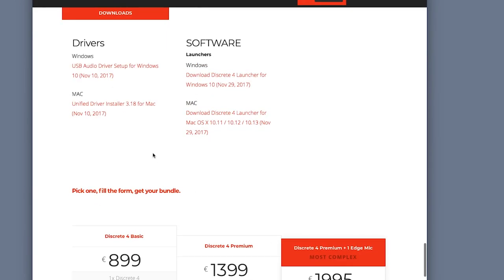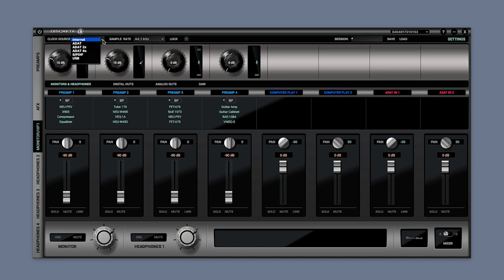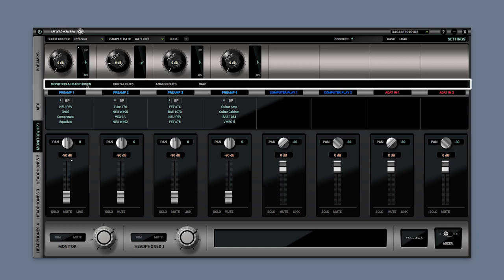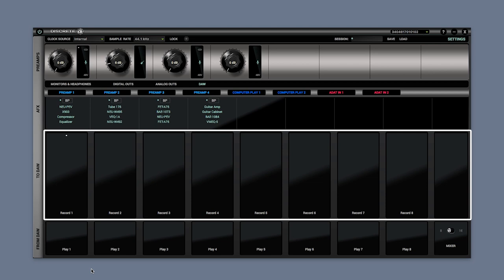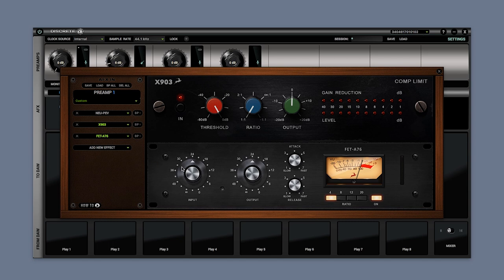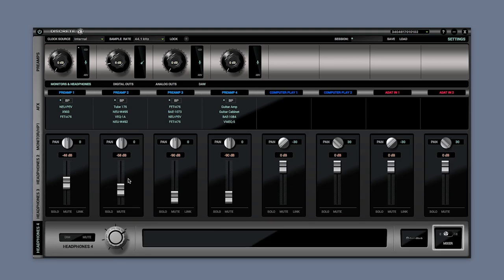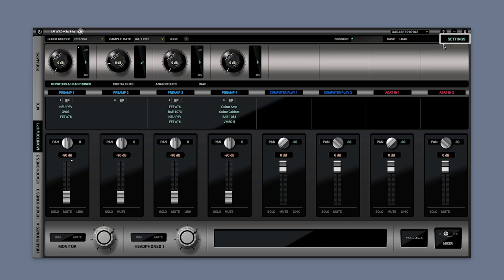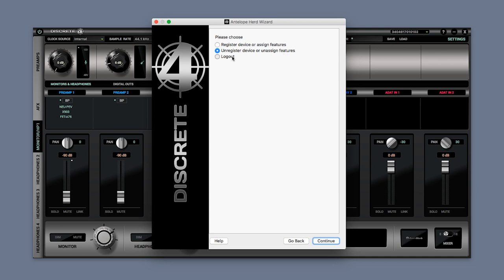Discrete 4 - Control Panel Basics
The Discrete 4 Control Panel is simple and elegant. It will take you no time to get used to the signal flow and all of its key features. Let us guide you through it!

On the very top of the panel you can see the clock source, sample rate and session controls including the save and load functions. Coming next is the Preamp section used to control each of the 4 preamps. On the following tabs, you can select what is displayed on the main routing and mixing screen. Featured controls include Monitor and Headphone Outs, Digital and Analog Outs and DAW Control.

On the DAW option, ‘FROM’ indicates the COMPUTER playback or output channels coming from your DAW. ‘TO’ section indicates the USB or Thunderbolt Input or Recording channels going to your DAW. By default COMPUTER play channels 1 & 2 are your master DAW outputs.

Then we have the AFX section. Click here to access the AFX available for each of these channels plus their settings (save load, bypass, delete). By default the AFX are only available on the very first 2 channel strips of the Discrete4. After activating the Premium Upgrade Pack the AFX 4 channel strips with 4 FX each will be available.

On the top right corner is the Settings section. Here you can adjust features as Trim-Levels Tone Oscillator settings as well as Buffer and Latency controls. Pressing the “Info” button will reveal information about your device and the administration panel from where you can assign or unassign your device and features such as your Premium Upgrade Pack.